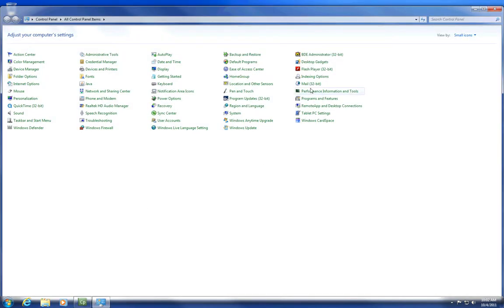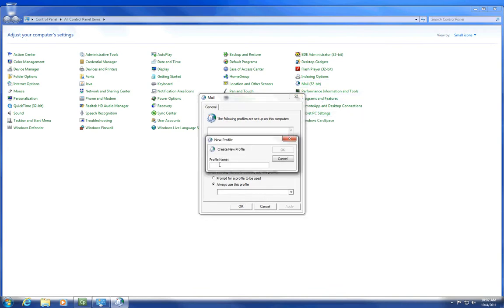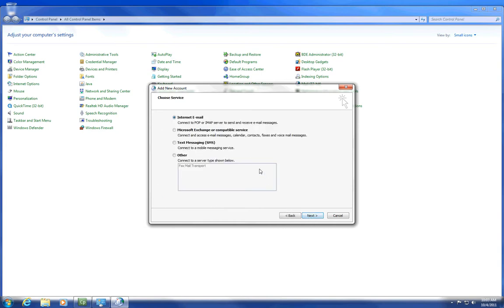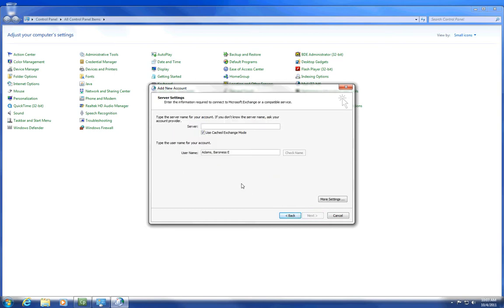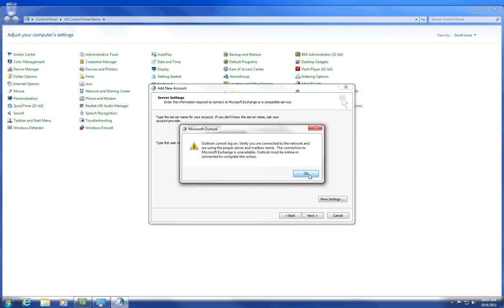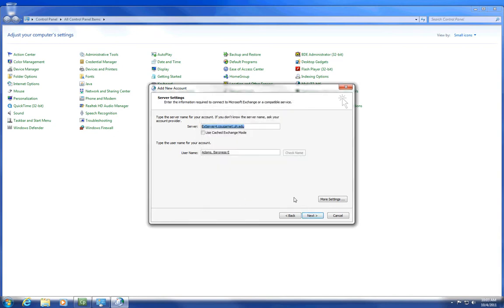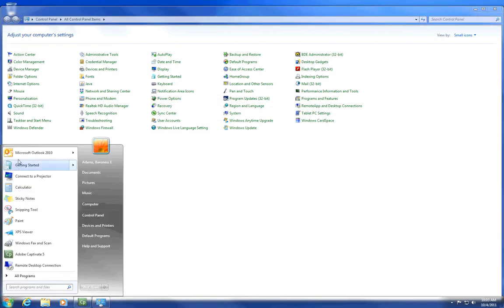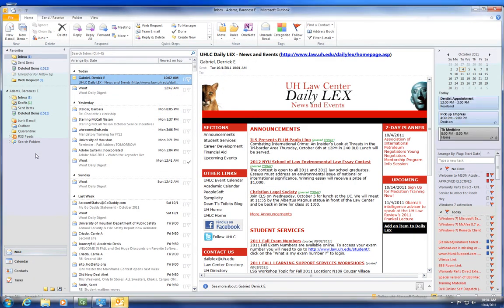Windows 7 - Mapping an Outlook Client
Mapping an outlook client with a UH exchange account